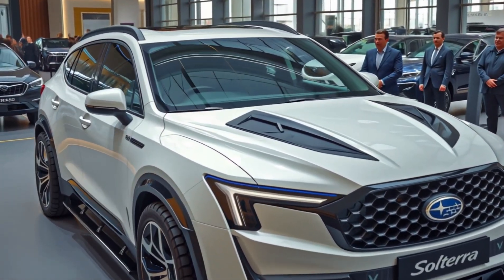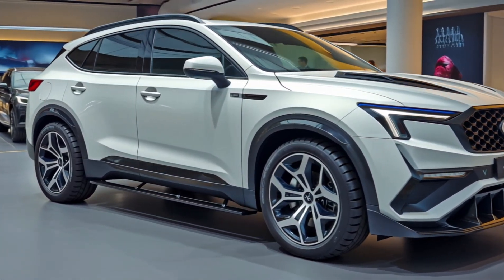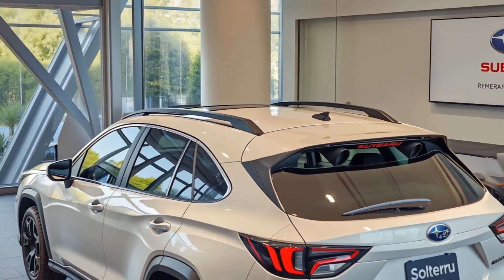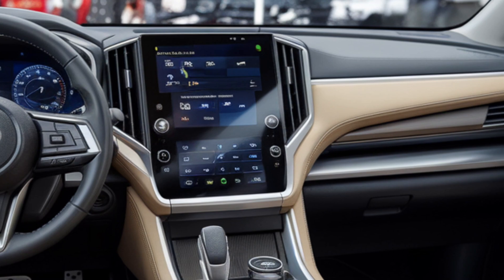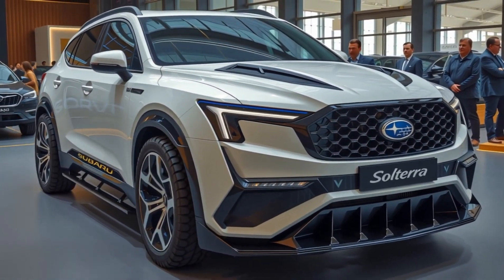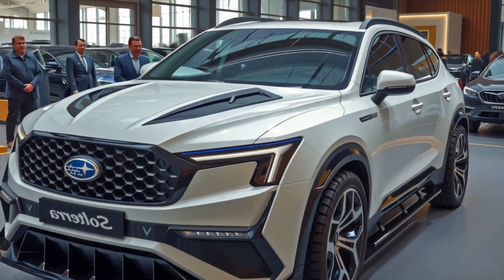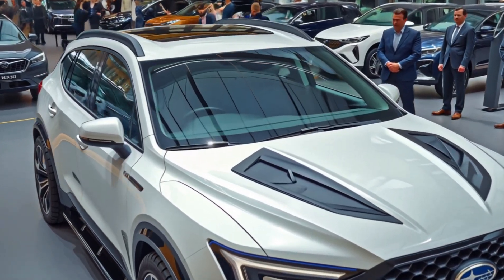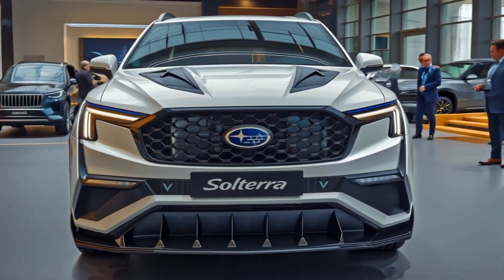Subaru Just Shook the EV World – Meet the Insane 2026 Solterra!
This video contains information and visuals created using AI technology. Many of the car models and concepts presented here are purely imaginative and do not represent real-world vehicles unless explicitly stated. The purpose of this content is to share knowledge, ideas, and creative interpretations for educational and entertainment purposes only. While we strive for accuracy, please note that this video is not intended to provide professional advice. All AI-generated elements in this video are original and designed to comply with copyright policies

Subaru’s 2026 Solterra facelift gives its only electric model a serious upgrade. A new 74.7 kWh battery extends range by 25% to ~285 miles, charging at 150 kW via NACS, including Tesla Supercharger compatibility  ￼ ￼ ￼. Standard AWD models now make 233 hp, while the sporty XT trim pushes performance to 338 hp and 0–60 under 5 seconds  ￼. Exterior tweaks include slimmer LED headlights, a sleek bumper, body-coloured cladding, and refreshed wheels  ￼. Inside, a 14″ infotainment screen, dual wireless chargers, and updated EyeSight safety tech elevate cabin appeal  ￼. Ground clearance, X‑Mode AWD, and pre‑conditioning keep its rugged character intact  ￼.

Subaru, Solterra, 2026 Subaru Solterra, electric SUV, AWD EV, range increase, NACS port, Tesla Supercharger, Solterra XT, 338 hp, EyeSight, 14″ touchscreen, wireless charging, EV facelift, compact electric crossover